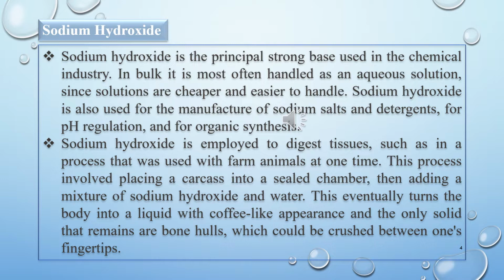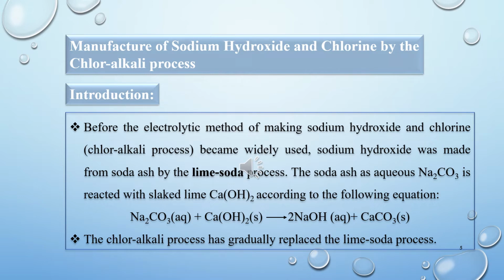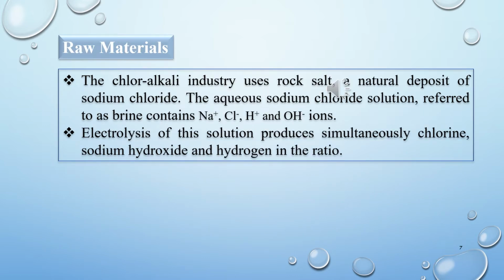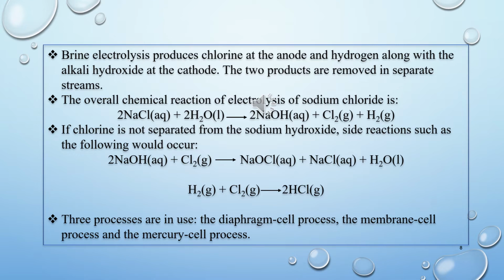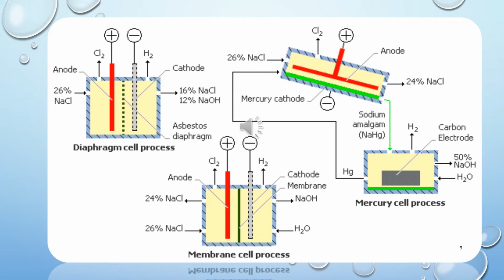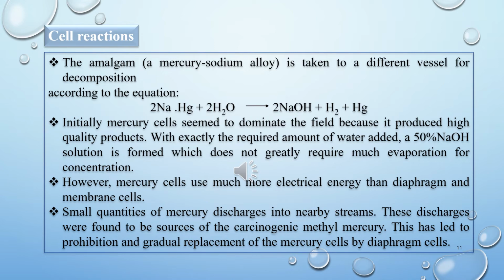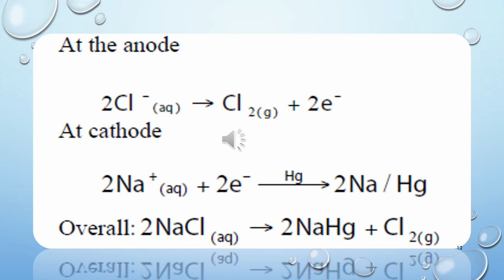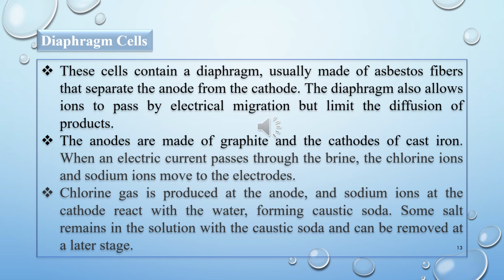BSIV ind CHEM2113 Adnan UE L# 11